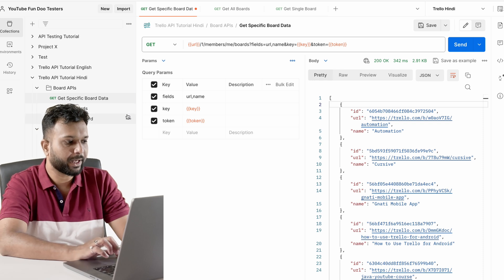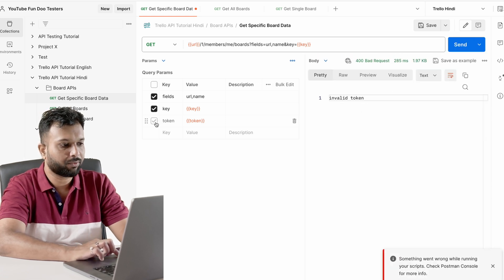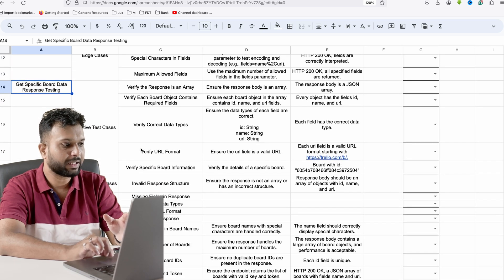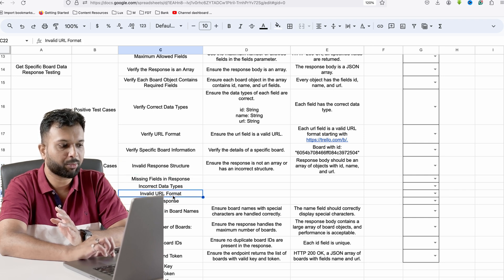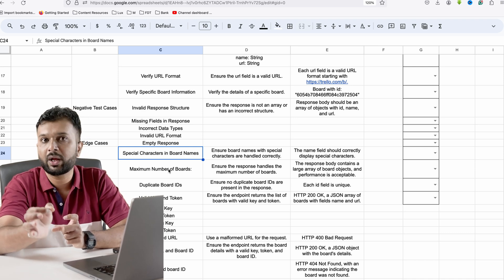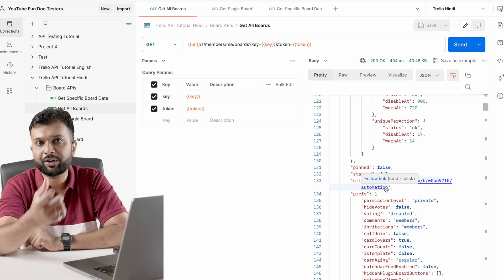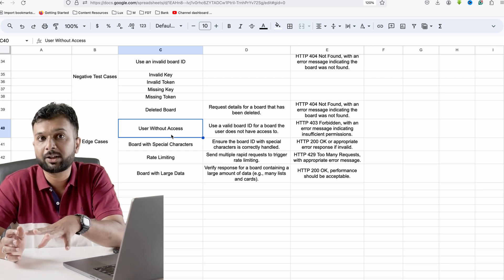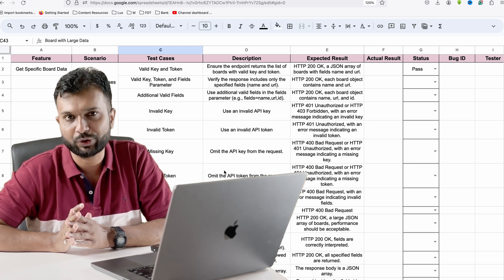Postman Tutorial - How to Write Test Cases for API Testing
In this Postman tutorial in Hindi video you will learn:
- How to write a test cases?
- How to use test design techniques for APIs?
- Critical test cases to test APIs
- Approach to write test cases for APIs